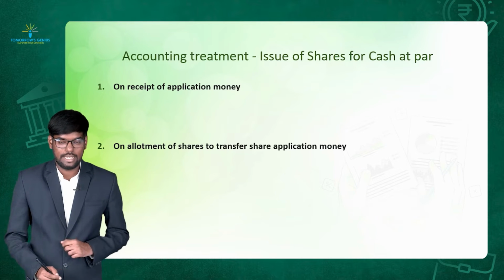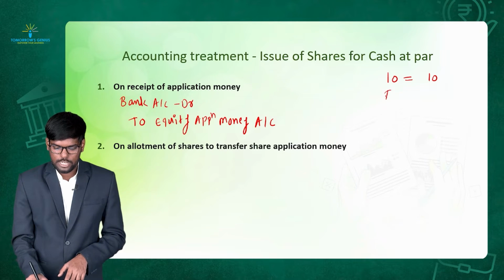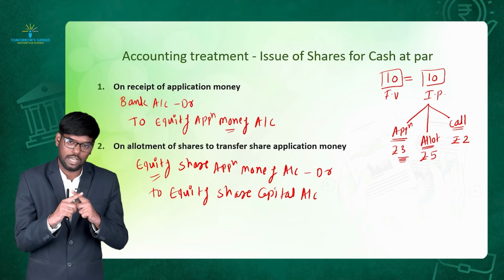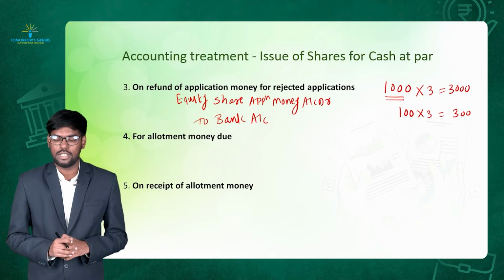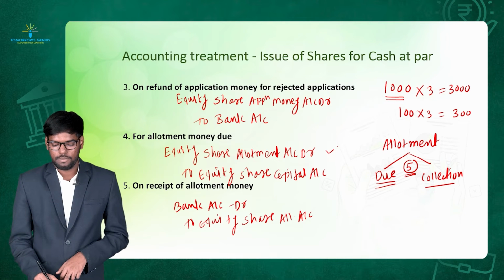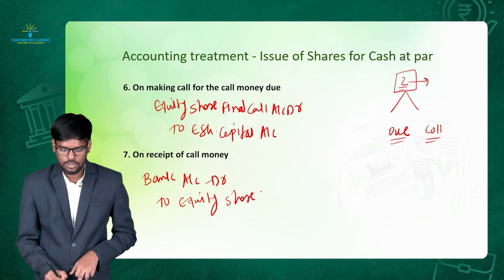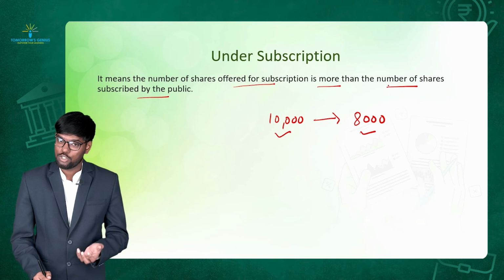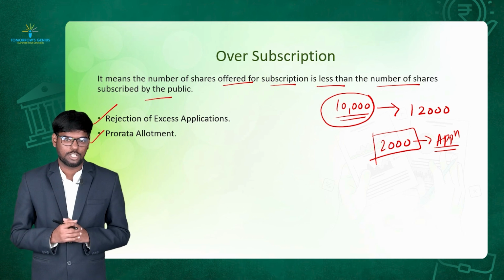Issue of Shares for Cash at Par | Class 12th | CA Foundation | Accounts - TG campus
This video covers the topics of Issue of Shares for Cash at Par in detail. It describes the Accounting Treatment in this topic at length. It further explains Full Subscription, Under Subscription and Over Subscription in detail. Every sub-topic is covered step-by-step in an elaborate and simple manner.